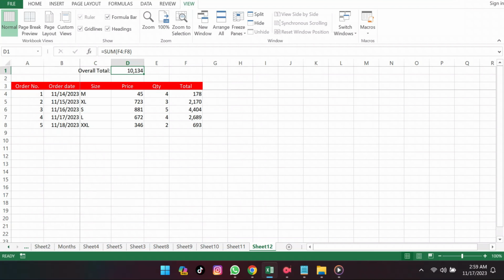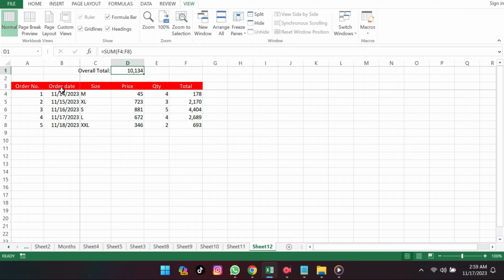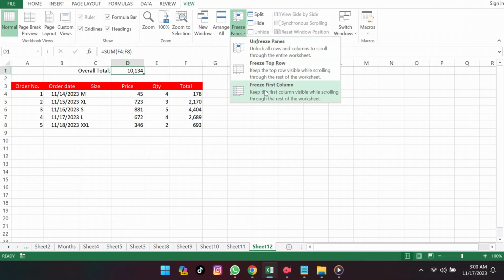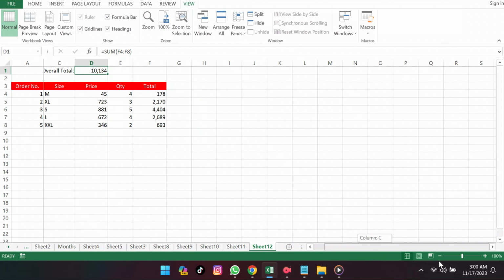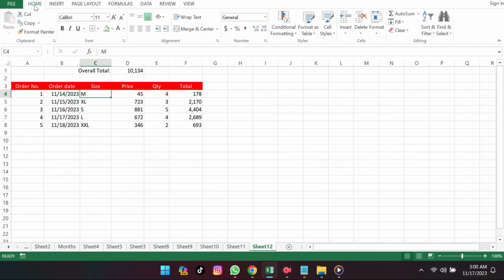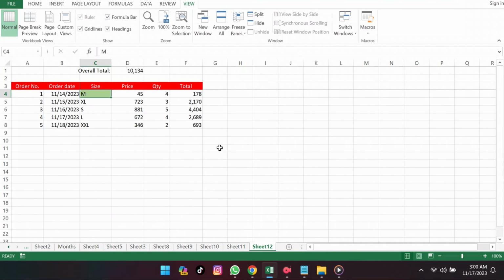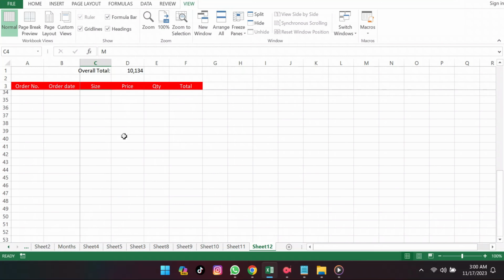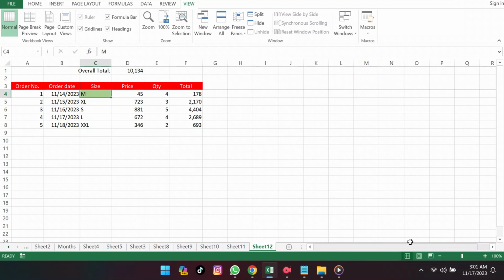How to Freeze Multiple Rows or Columns Using Freeze Panes in Excel | Microsoft Excel Tutorial (2027)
In this video I show you how to freeze multiple rows and columns in Microsoft Excel. I show you everything that you need to learn about this software.

Chapters:
00:00:00 - Introduction
00:00:16 - Keep Order Number and Date Visible
00:00:32 - Freezing Rows and Columns
00:00:48 - Working with custom options
00:01:06 - Visualizing the Freeze Panes Option
00:01:40 - Like and subscribe